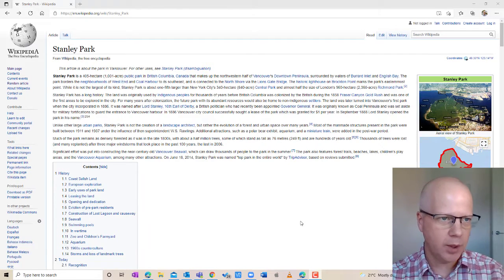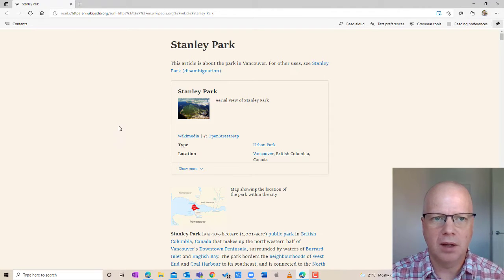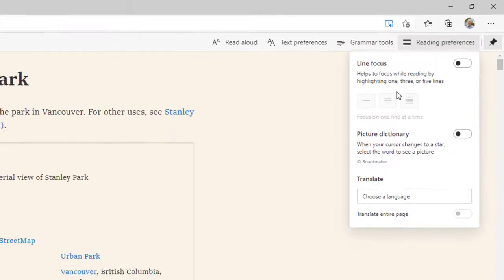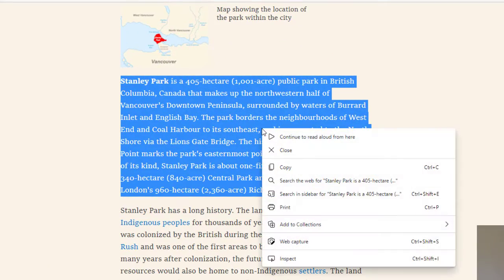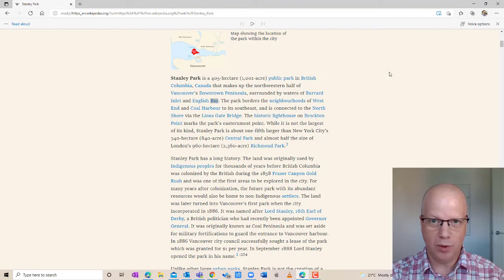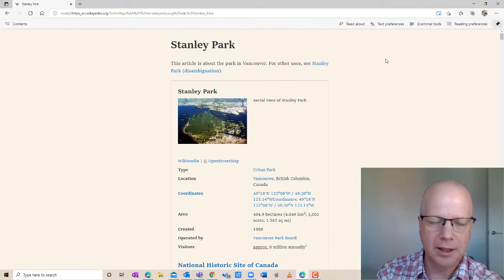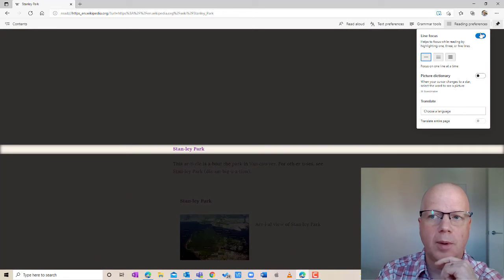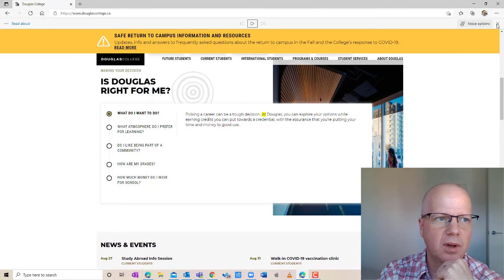Using Immersive Reader in Microsoft Edge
Find out how you can make use Microsoft's new version of their browser Edge to read out text from a webpage and to make it easier for others to read the text.